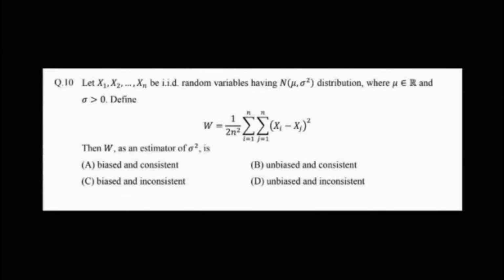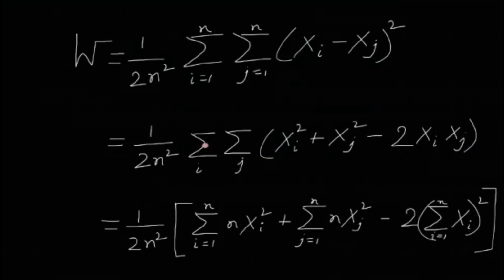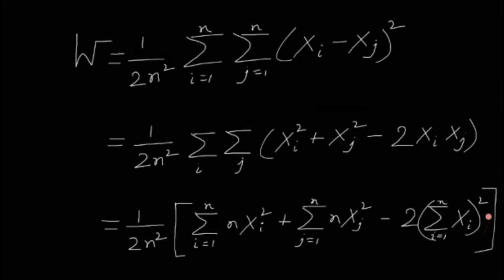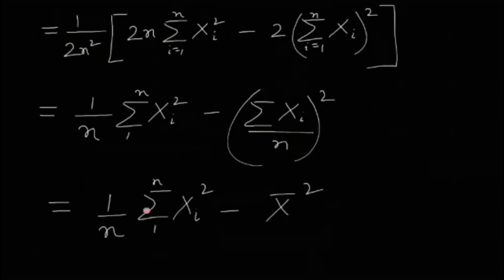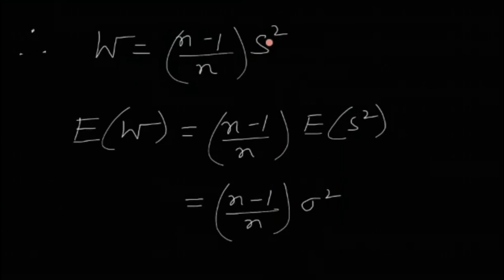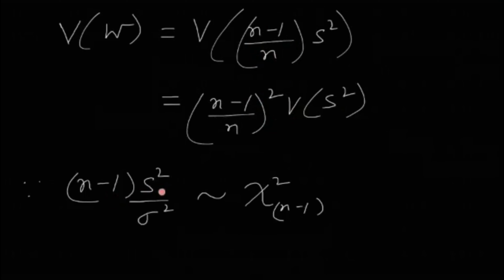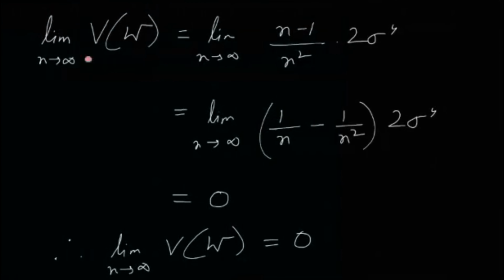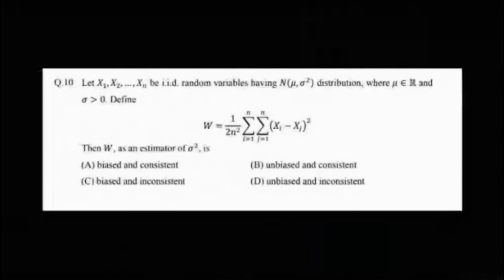IIT JAM MS 2020 Problem 10 Solution | Estimation | Cheenta